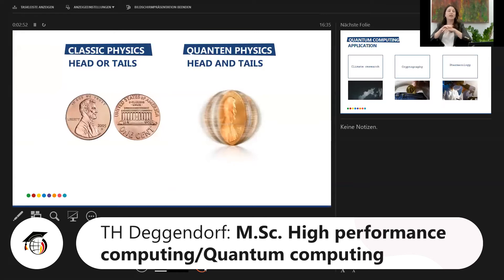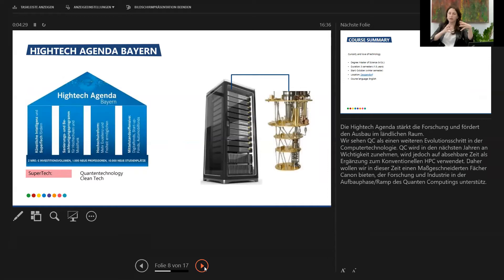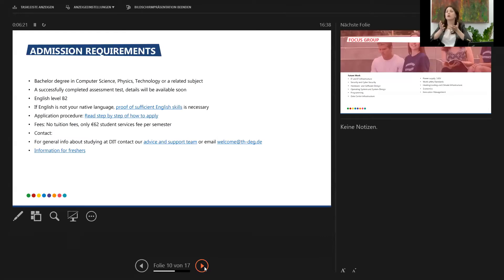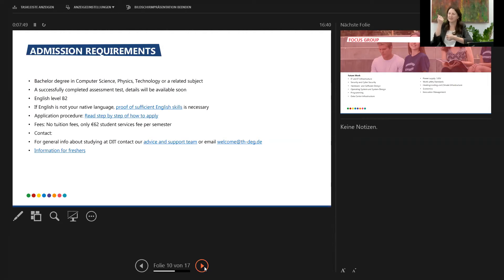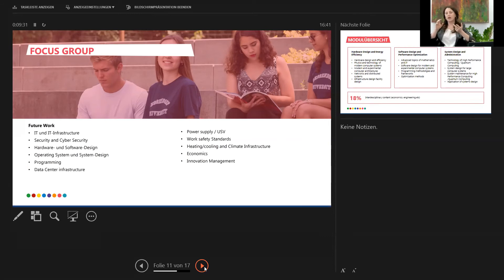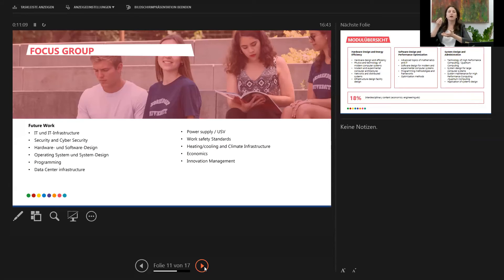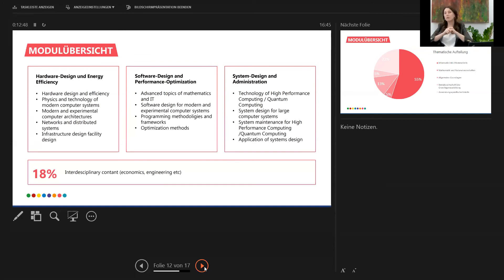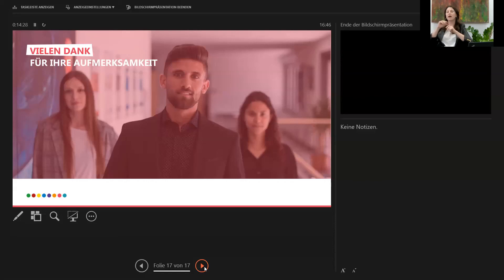Master High Performance Computing | THD - Technische Hochschule Deggendorf